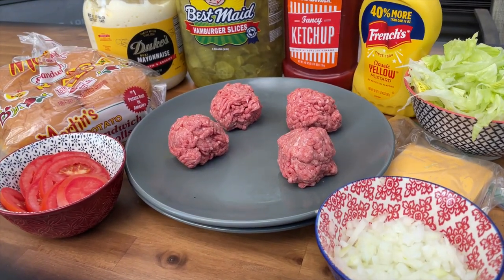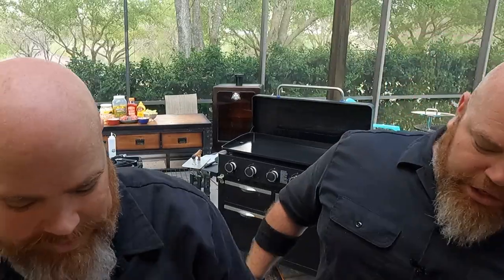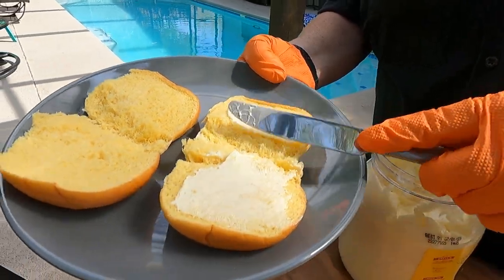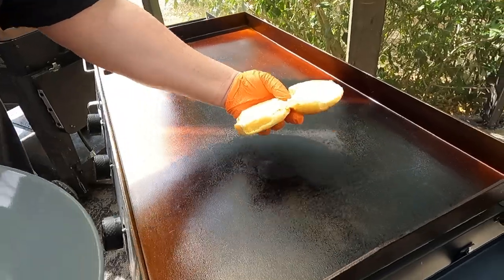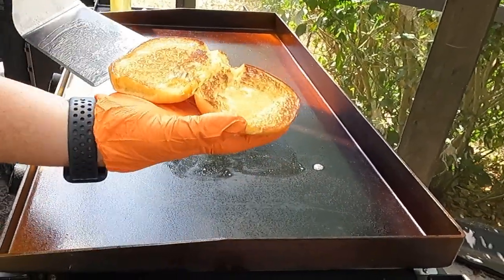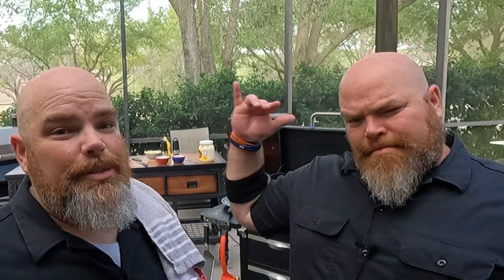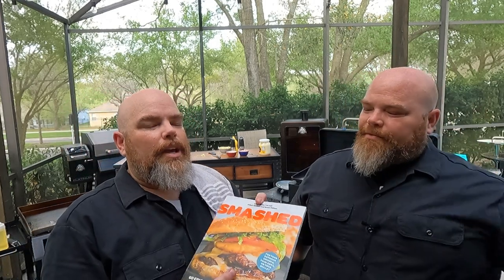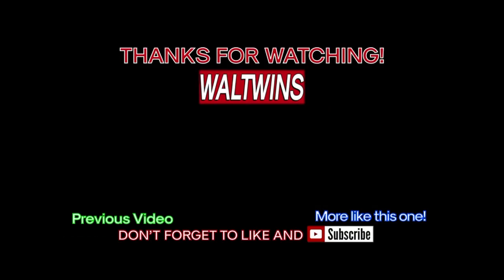CERAMIC VS CAST IRON GRIDDLE SMASH BURGERS! BEST FLAT TOP SMASHBURGER? PIT BOSS DELUXE & ULTIMATE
You asked for it, we’ve got you!! CERAMIC VS CAST IRON SMASH BURGERS ON THE GRIDDLE! THE BEST SMASH BURGERS EVER! Pit Boss Deluxe VS Pit Boss Ultimate Griddle!

THE EPIC OUTDOOR GRIDDLE COOKBOOK:

2 Pieces Silicone Pancakes Shovel Wide Spatula Turner

Joe's Kansas City French Fry Seasoning Large (13.1 oz)